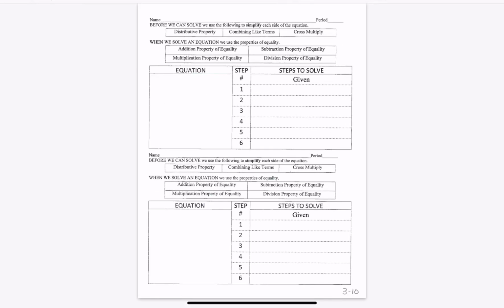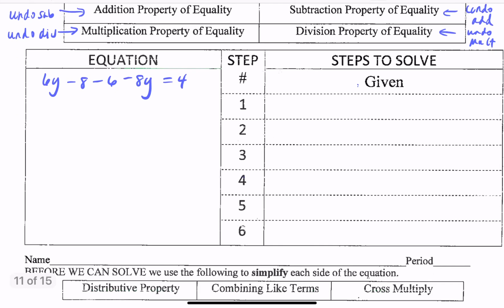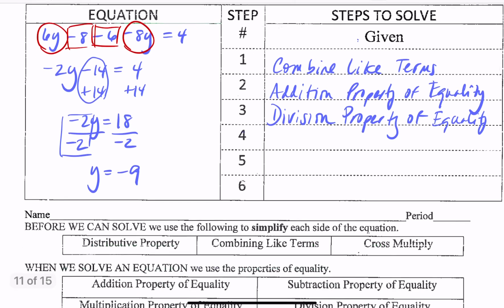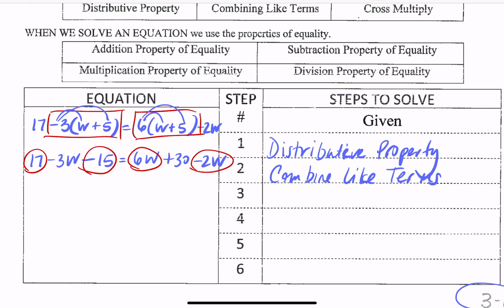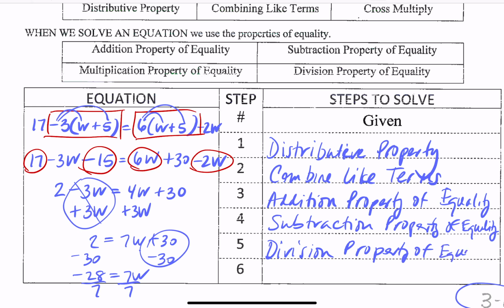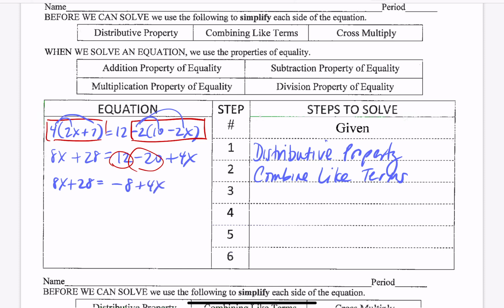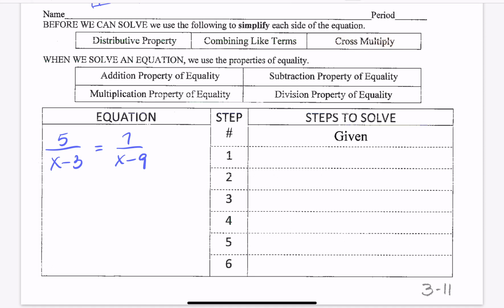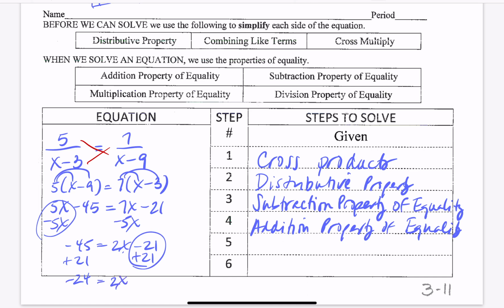Multistep Equations part 6